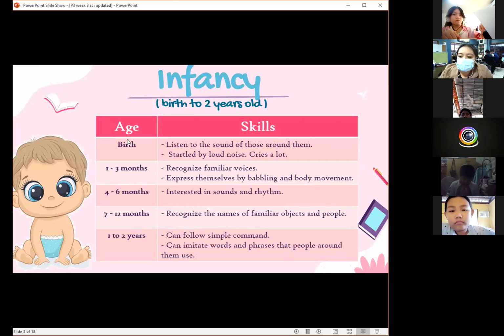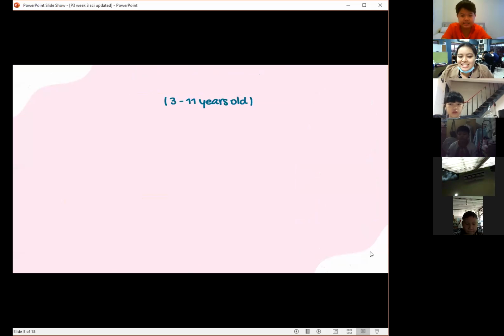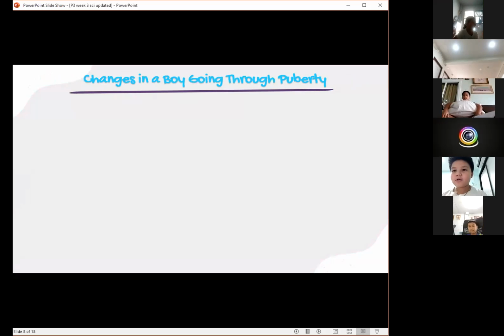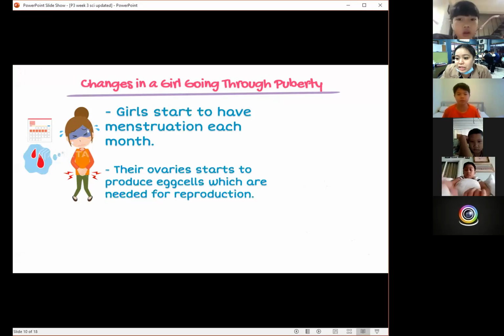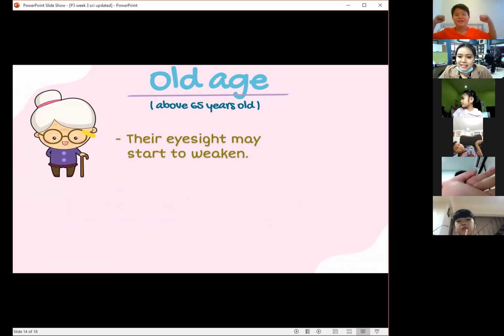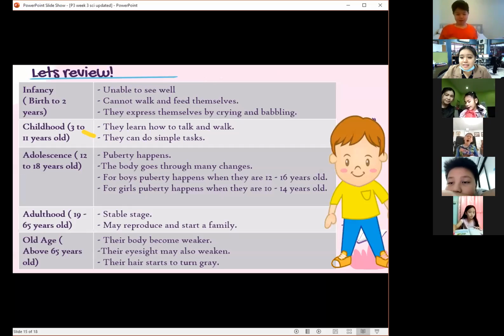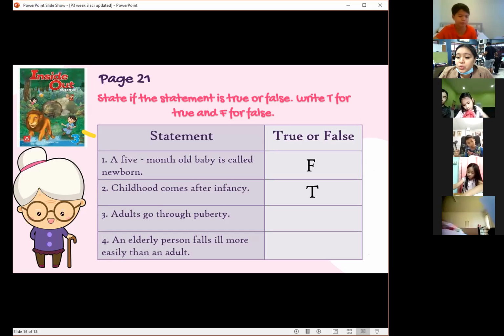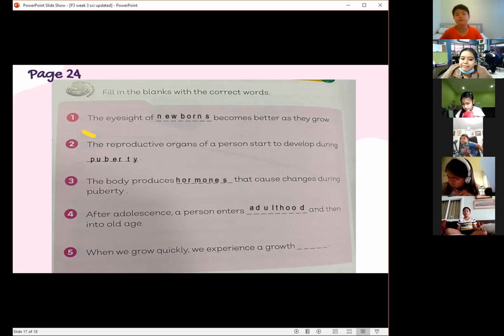Zoom Cloud Meetings (Rerun) - Science P.3 (08-07-64)